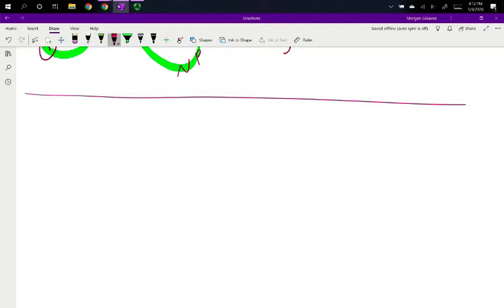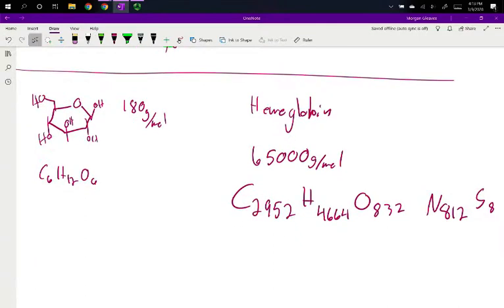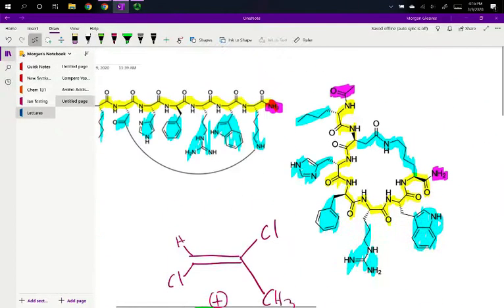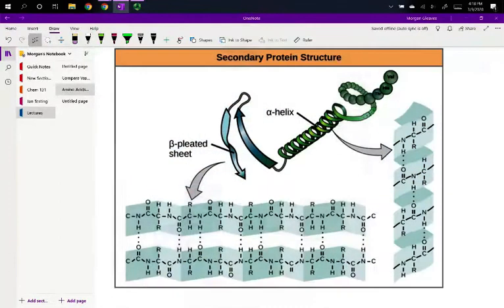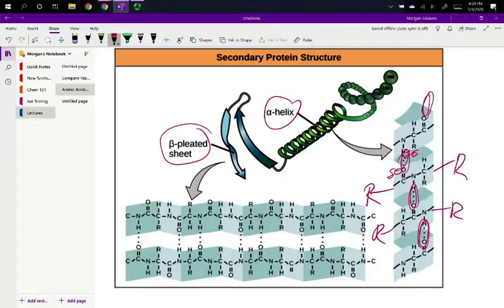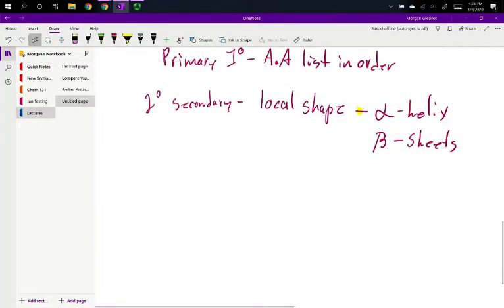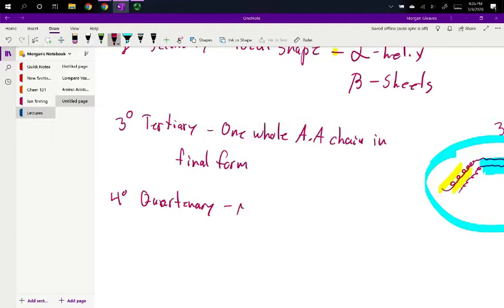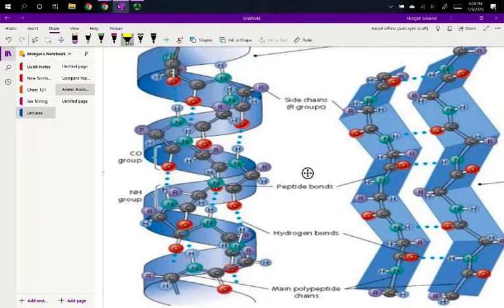Amino acids 5 Large Structure Proteins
Examples and  depictions of large proteins